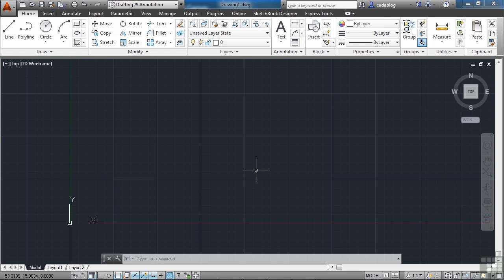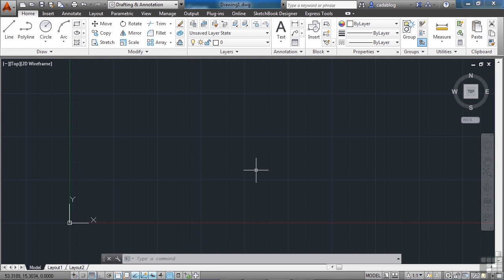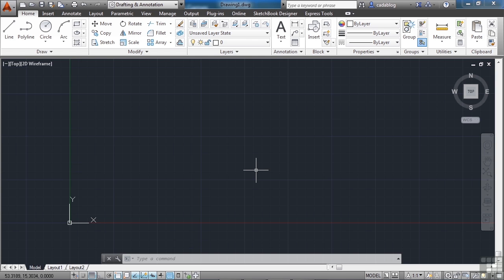Getting Started With AutoCAD LT 2014: What You Will Learn